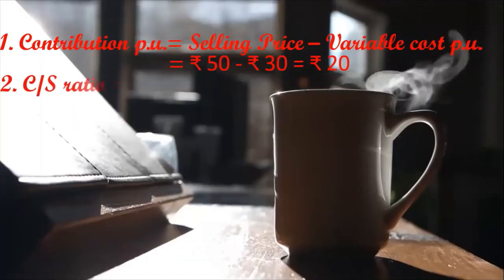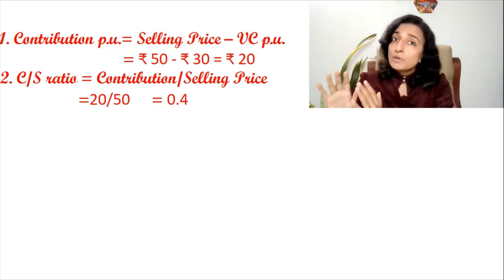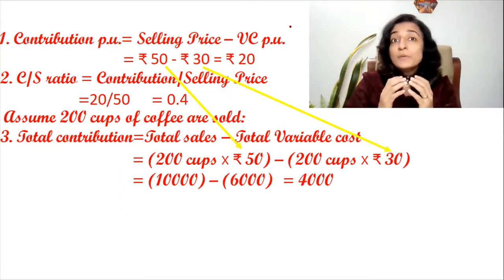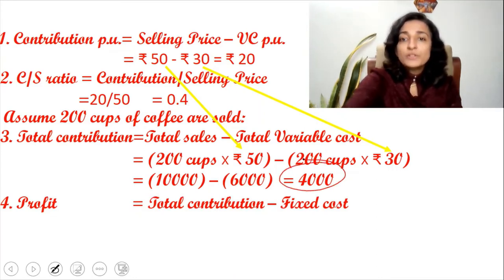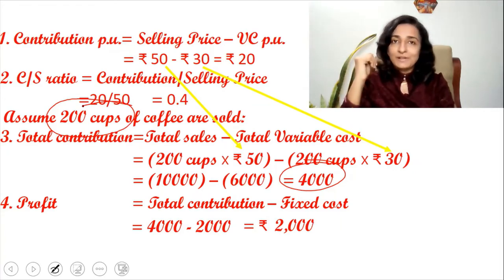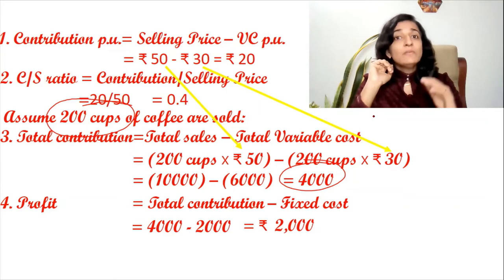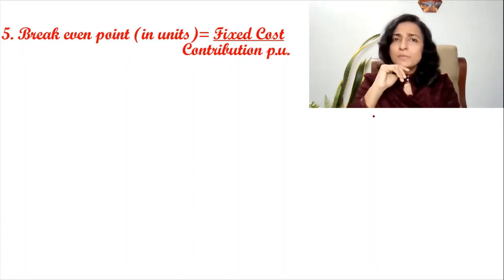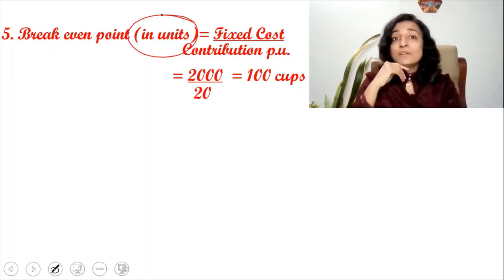ACCA F5- Performance Management, Marginal Costing Part 1, CIMA P1 Management Accounting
Marginal Costing, CVP Analysis, ACCA F5, CIMA P1
0:00 Introduction
0:33 Real life example
0:48 Fixed and variable expenses explained
02:27 Contribution
03:10 C/S ratio
04:02 Total contribution
05:21 Profit
06:12 Break even point
08:33 Margin of Safety (MOS)
13:34 Sales required to earn a target profit